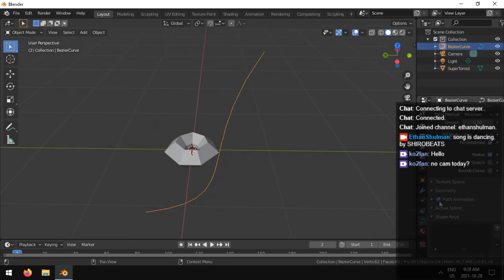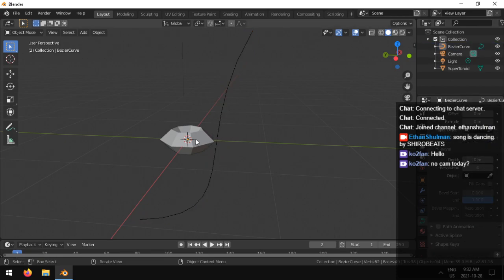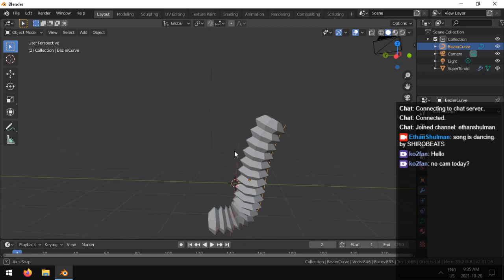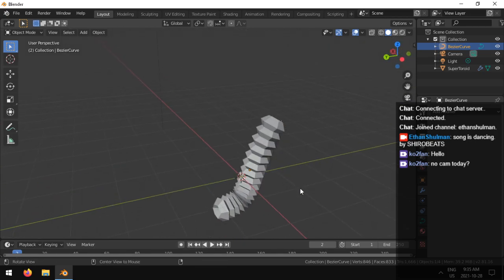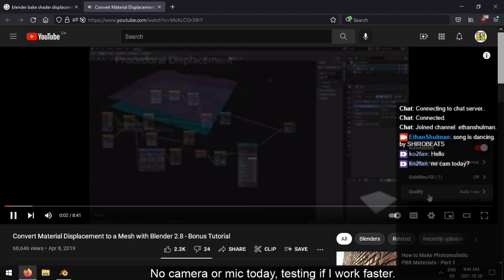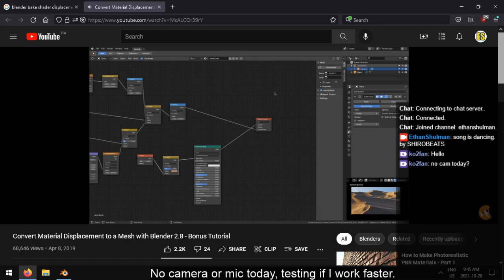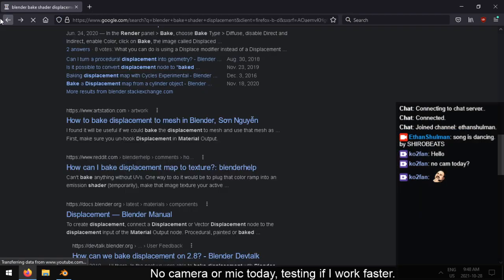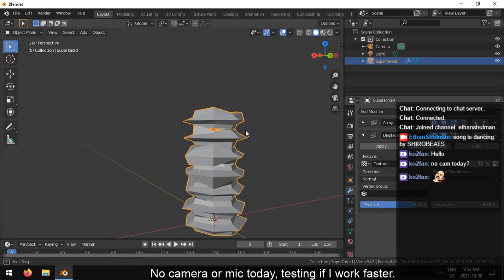Gamedev 3d fps atmospheric horror game in Unity(October 28 2021 Live Stream)